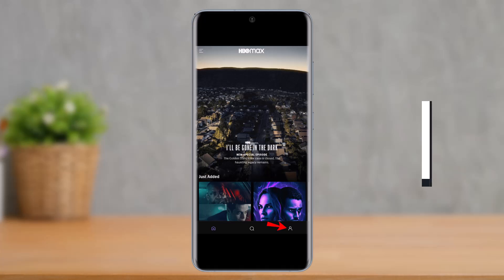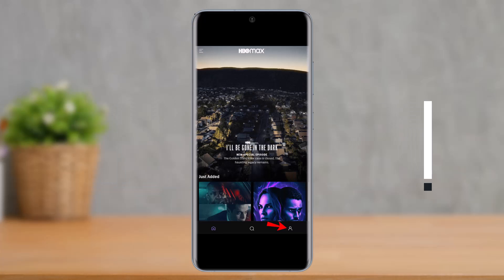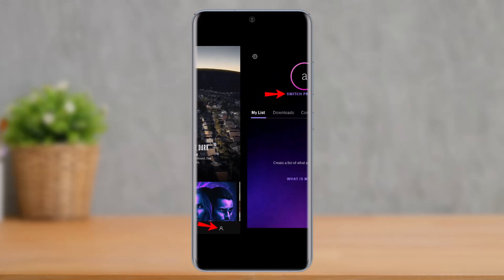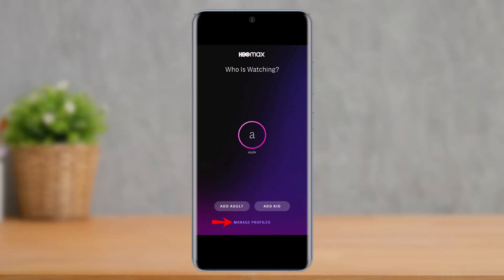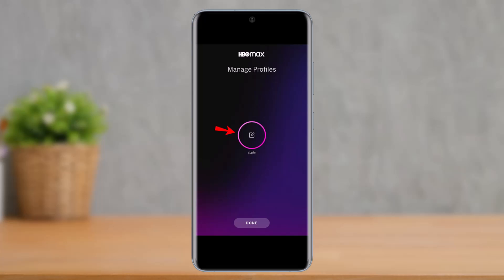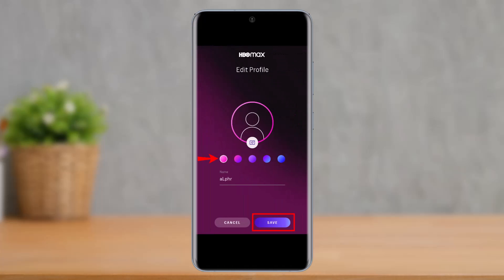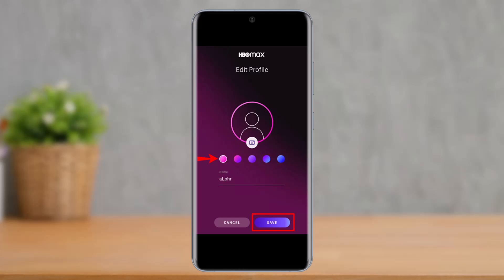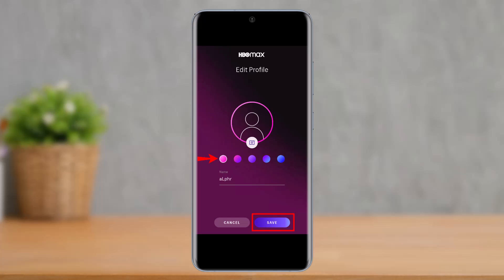How to Put Profile Picture in HBO Max !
In this tutorial video, I will quickly guide you on how you can put a profile picture in HBO Max profile. So make sure to watch this video till the end. We try to be responsive to as many questions as possible.

Follow the below steps:
1) Launch the HBO Max app
2) Tap on the profile icon from the bottom
3) Tap on Switch Profiles
4) Now tap on Manage
5) Tap on the Edit icon
6) Tap the Camera icon to choose a picture
7) Apply the changes
8) That's all it takes to put a profile picture on the HBO Max profile.

~Timestamps:
0:00 Introduction
0:12 How to Put Profile Picture in HBO Max
1:06 Conclusion